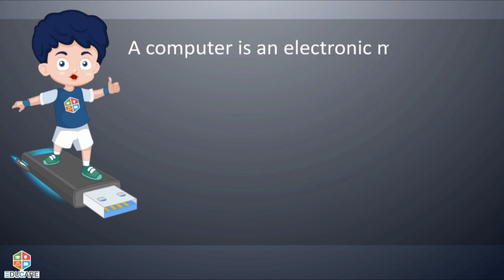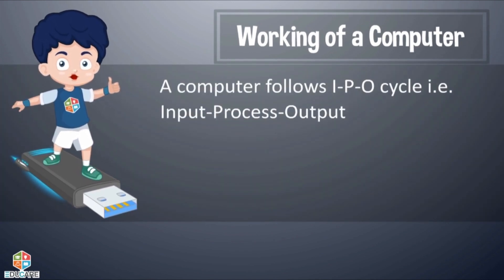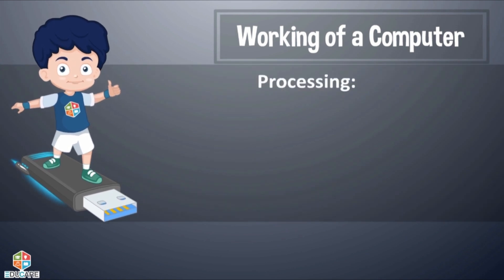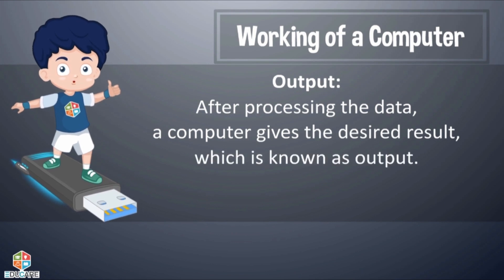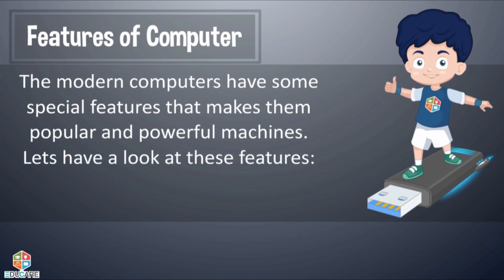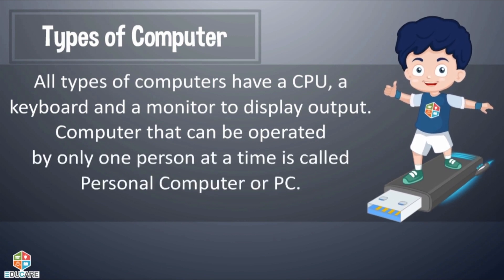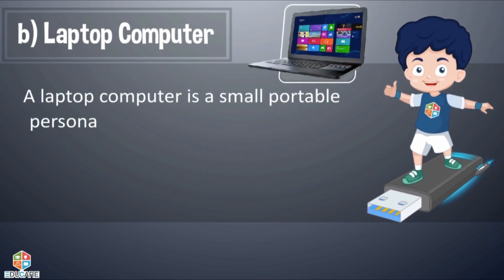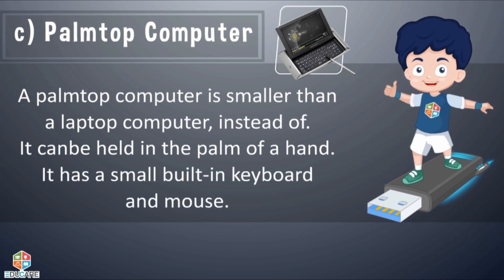Computer and its Characteristics | Chapter 1 | Tech Knowledge - 3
Tech Knowledge - Most Comprehensive Computer Series of eight books. Books 1 to 4 are introductory. They introduce students to basic features of Windows 7 and MS Office 2010, basic parts of a computer, how to use Tux Paint, WordPad, MS Paint. Students learn to create stick figure animations using Stykz.
Books 5 to 8 are for senior students and take a deep plunge into advanced features of Microsoft Office 2010 (MS Word 2010, MS Excel 2010, MS PowerPoint 2010, MS Publisher 2010 and MS Access 2010), including how to do programming in Visual Basic and HTML. Students learn to create animations using Flash and how to use Adobe Photoshop to edit photographs, how to communicate using the Internet, including all about safeguarding your computer from computer viruses.